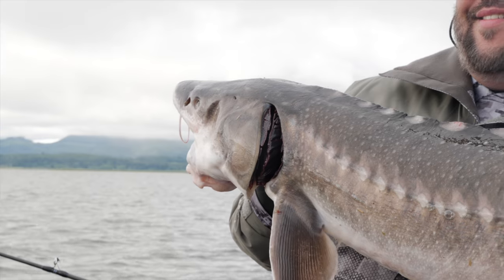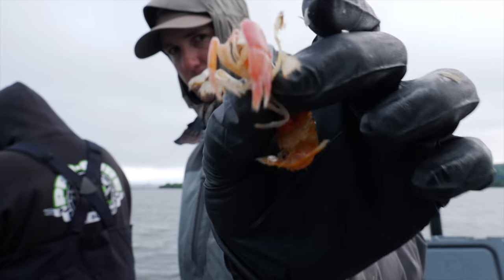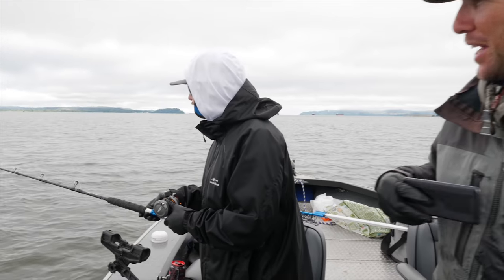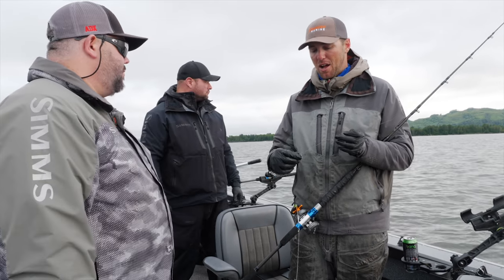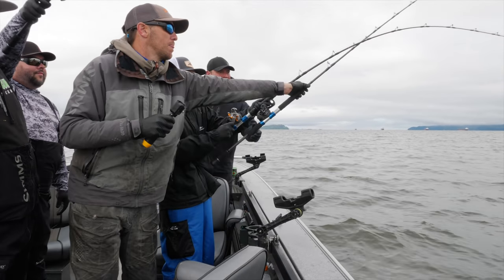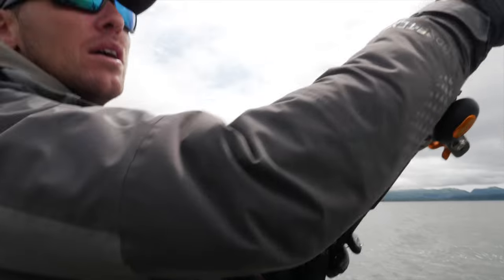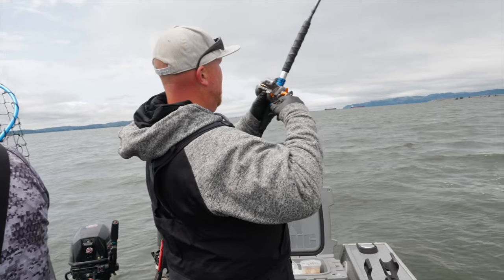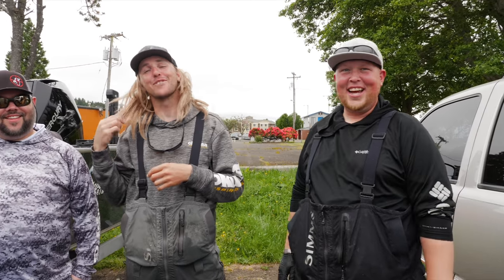ULTIMATE Columbia River Keeper Sturgeon Fishing BEATDOWN!! | Addicted Life Ep. #42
Thanks for tuning into Episode 42 of Addicted Life! Today were on the Columbia River in Astoria, Oregon fishing for Columbia River Keeper Sturgeon! We have Nick Popov and Cameron Black showing us exactly how it's done. Some monster sturgeon are landed and Cameron ends up working hard to search out the shallow water sturgeon and find the keepers!

STAY ADDICTED! 🤘🎣